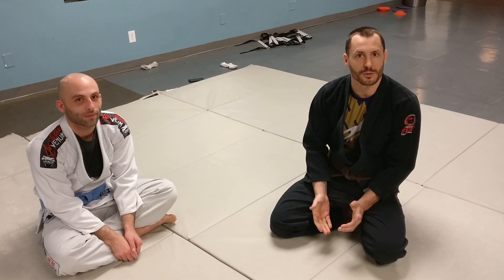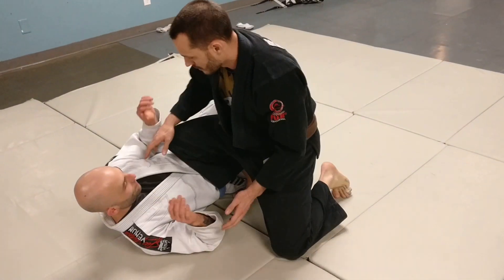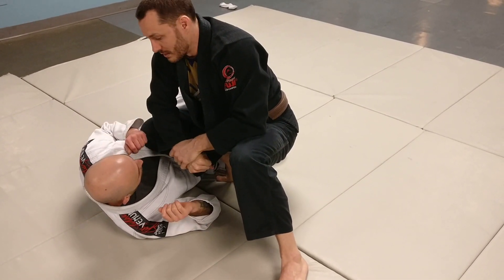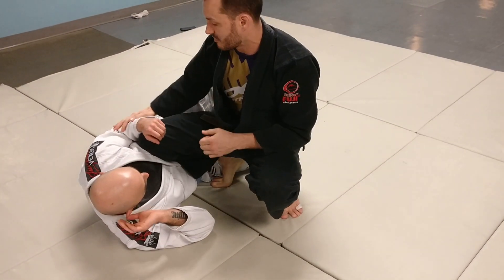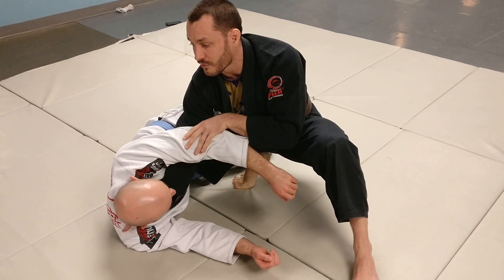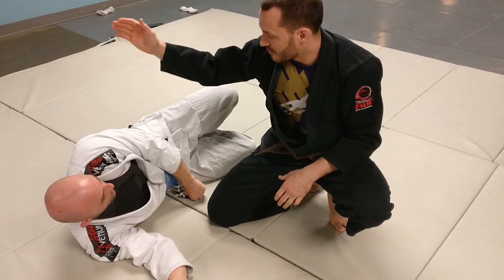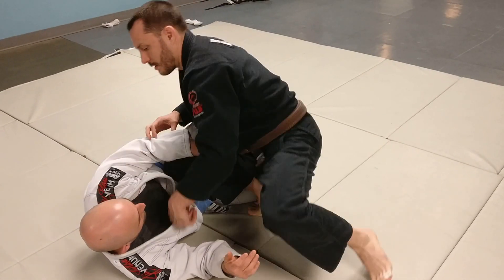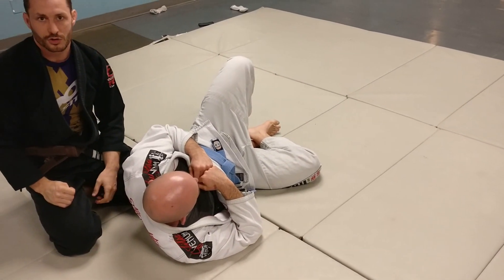Grappler's Rx # 3 - Collar Grip Darce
This week we are talking Darce chokes in the gi. Specifically, using a loop choke to set up a collar grip variation of the Darce choke and why I prefer this to the more standard grip when fighting in the gi.